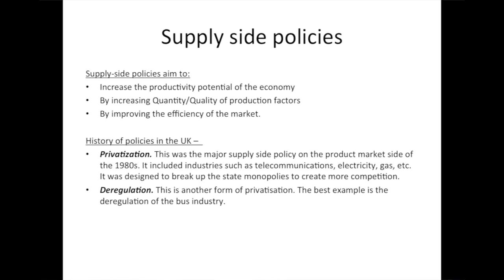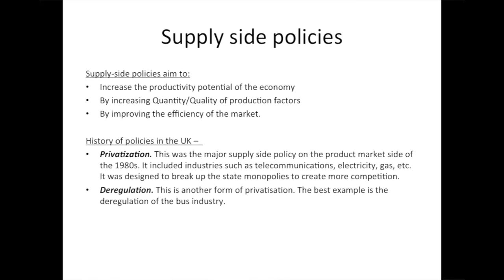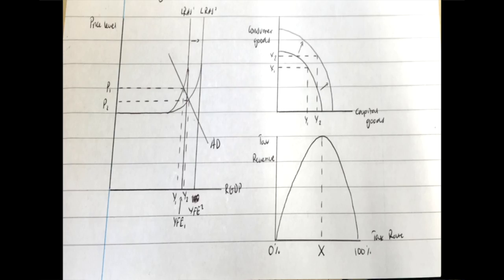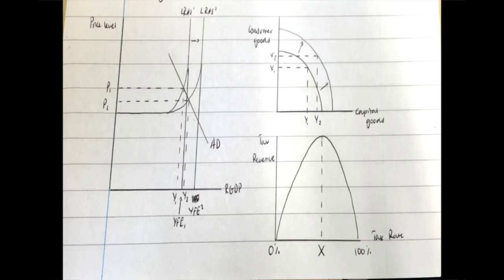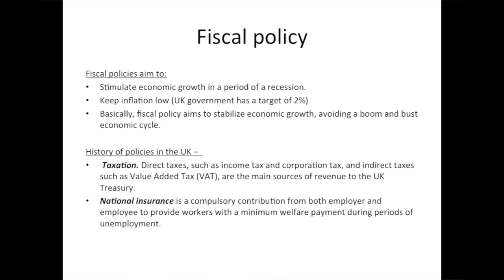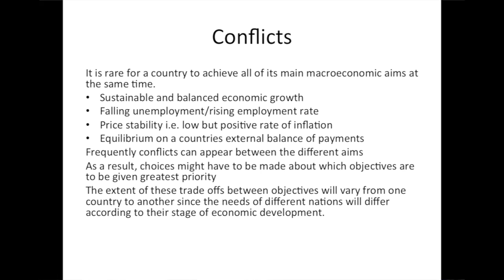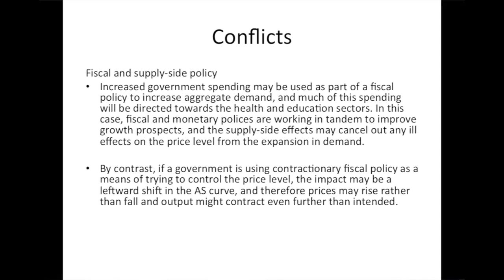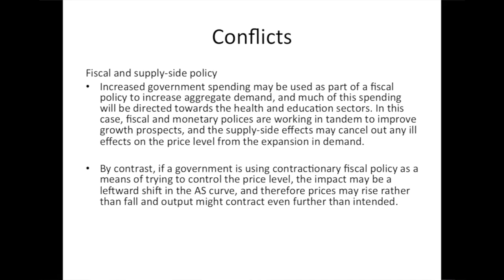Dr East's Macro conflicts 101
A short revision video containing the conflicts between demand led and supply side policies.